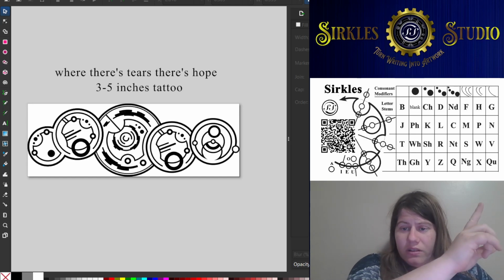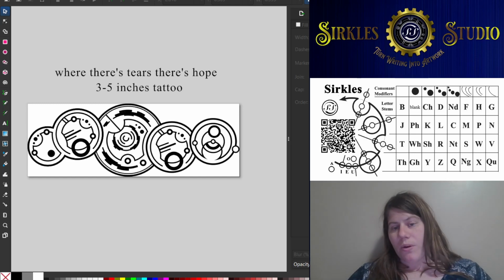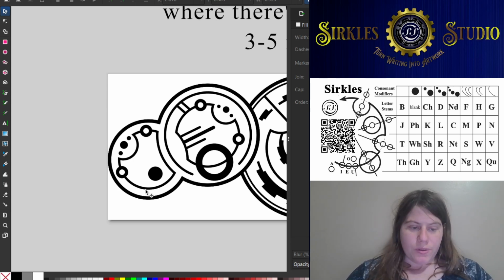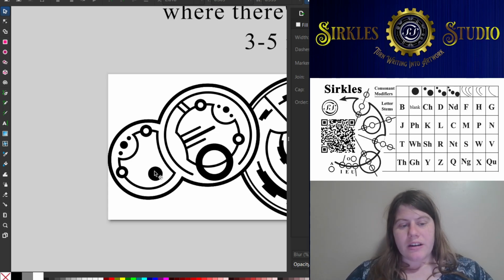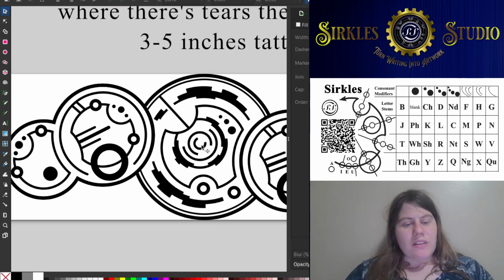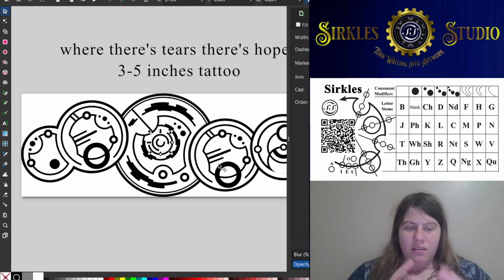Where there's tears there's hope